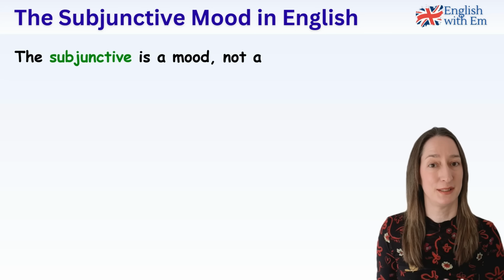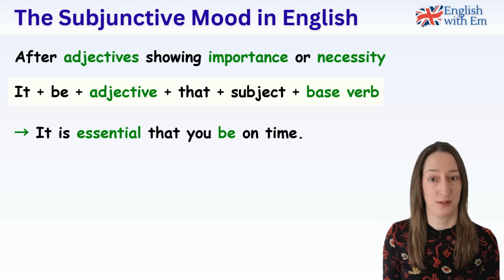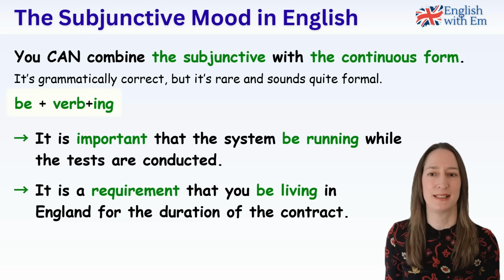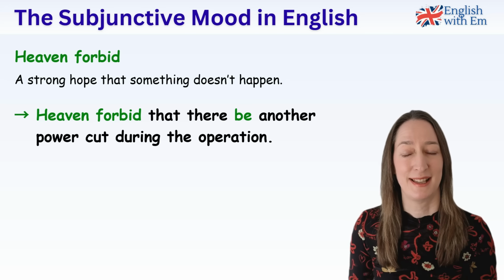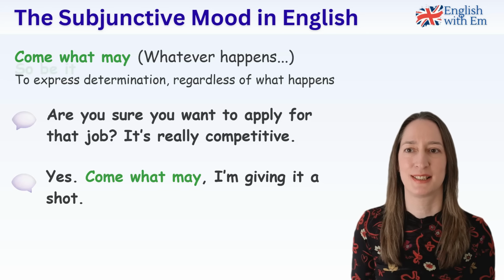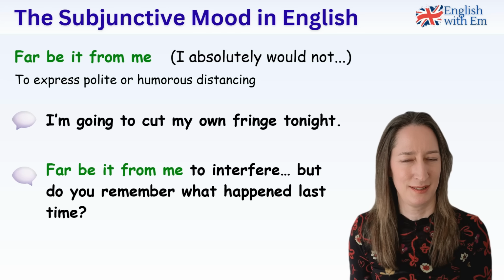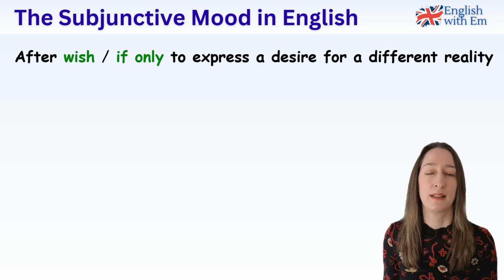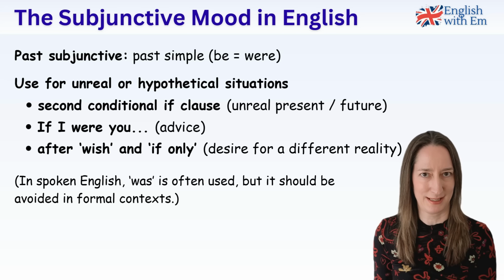Everything You Need to Know about the English Subjunctive in 25 Minutes - Complete Grammar Lesson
Learn everything you need to know about the English subjunctive in this complete grammar lesson (timestamps 👇). We’ll cover expressions like 'If I were…', formal structures such as 'recommend that he go…'. By the end, you’ll understand the past subjunctive, the present subjunctive, ‘were’ vs ‘was’, and unreal situations, with plenty of examples to help you remember.

Perfect for intermediate and advanced learners who want to sound more natural and confident in English, as well as anyone preparing for IELTS academic writing, or advanced English speaking.

00:00 Introduction
00:55 What is the Subjunctive?
01:27 The Present Subjunctive in English
05:10 The Subjunctive in British vs American English
06:49 The Subjunctive with the Continuous form
08:13 The Passive Subjunctive in English
09:05 The Subjunctive in Fixed Expressions
17:21 The Past Subjunctive
22:01 Review of the English Subjunctive